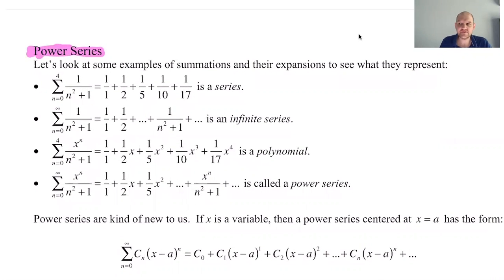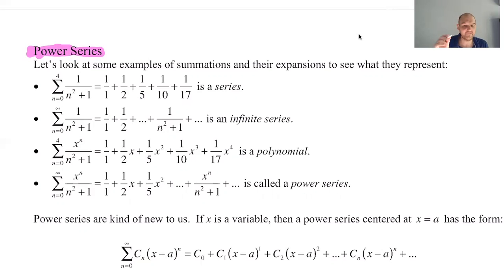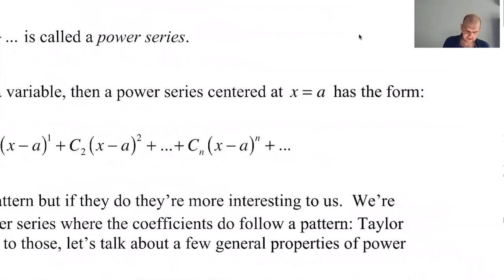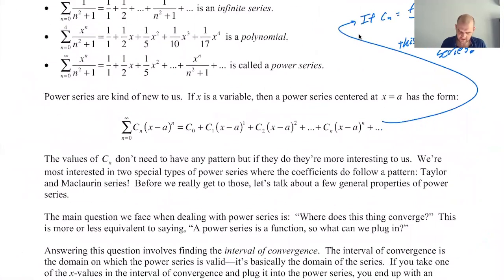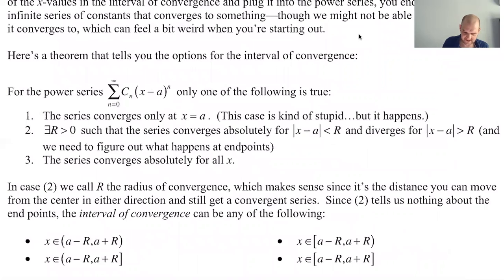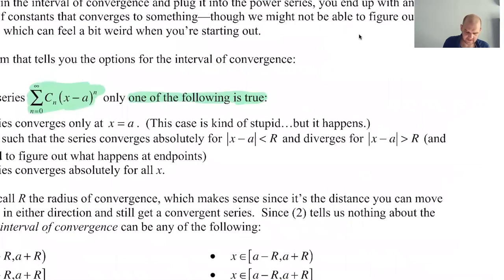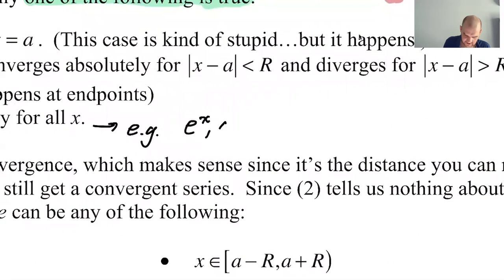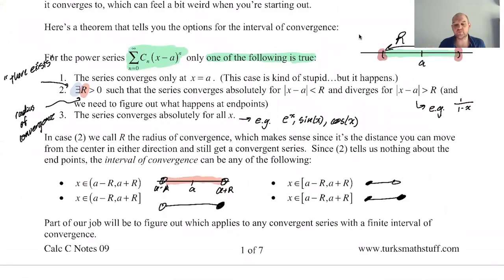Intro to Power Series pg 1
Topics: series vs infinite series vs polynomial vs power series (which should be an infinite polynomial); general form of a power series; interval of convergence; what about end points; interval of convergence vs domain